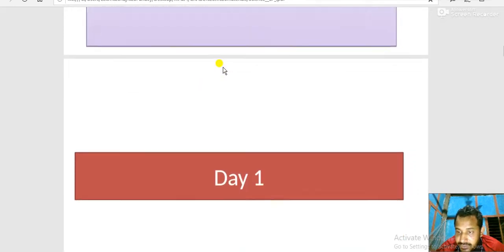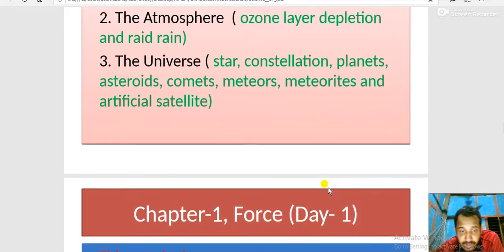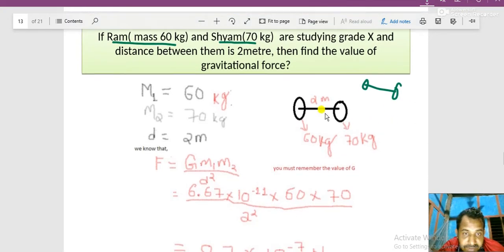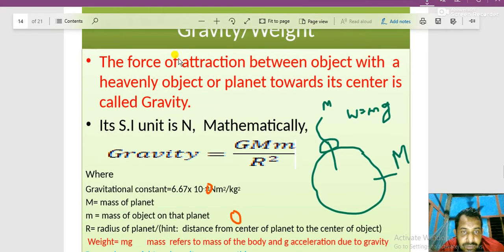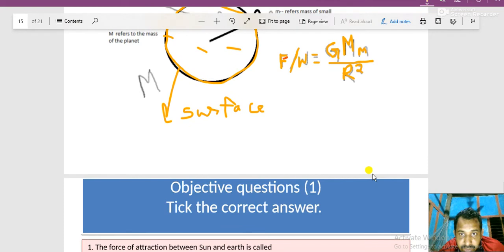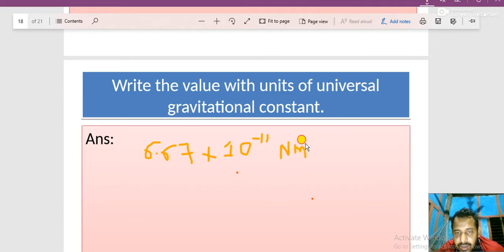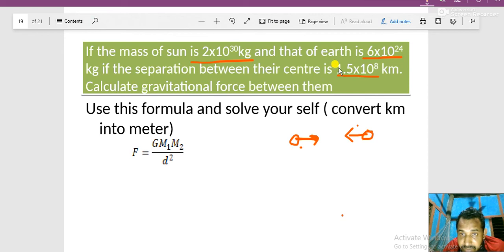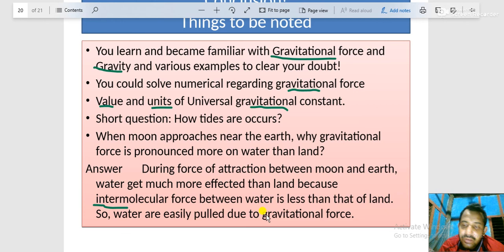Force Physics Science SEE